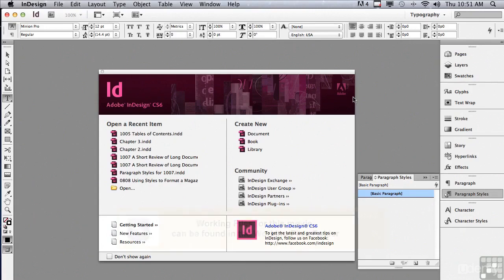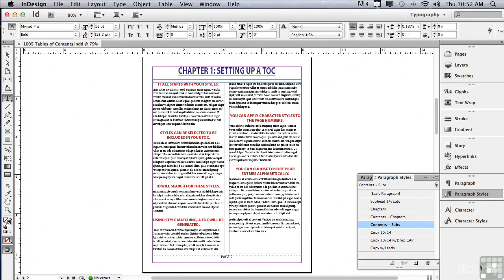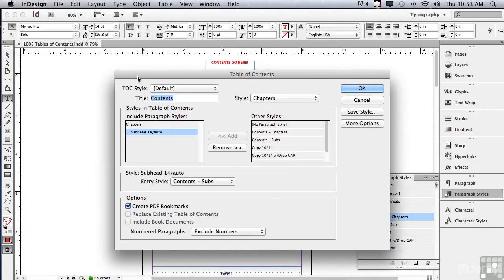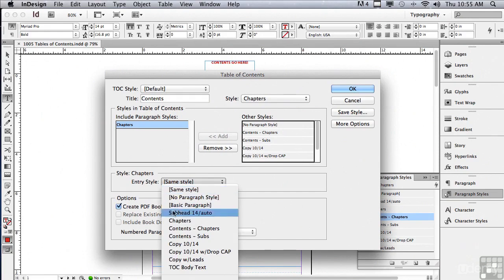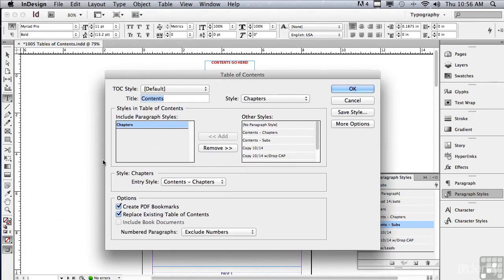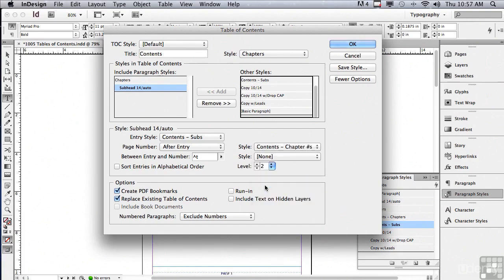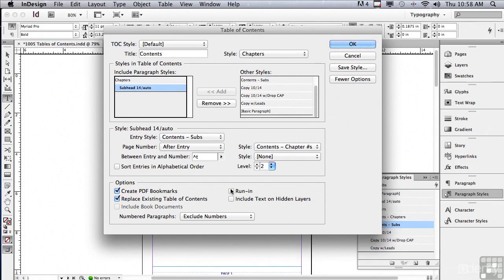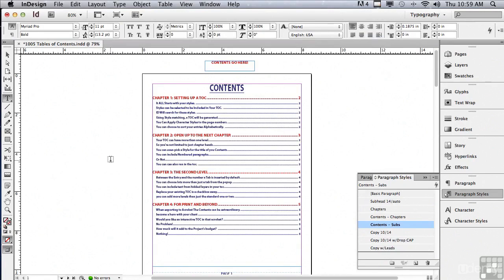075 Indesign CS6 1005 Tables Of Contents